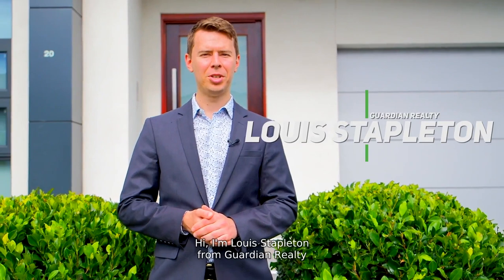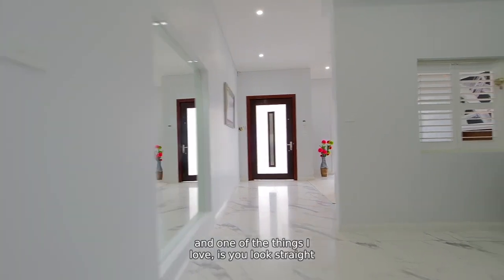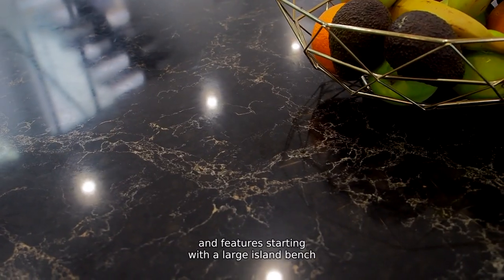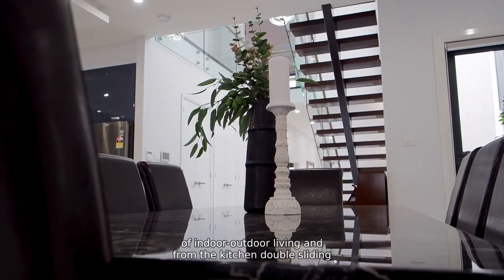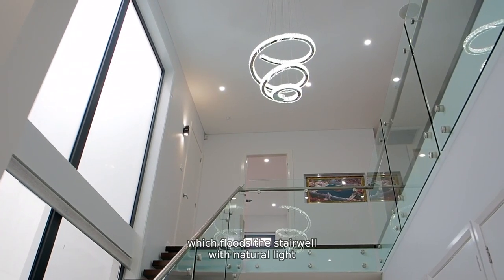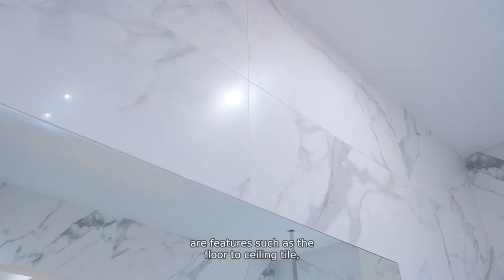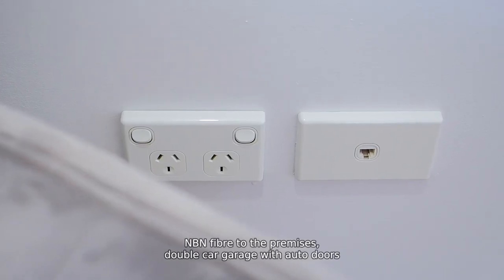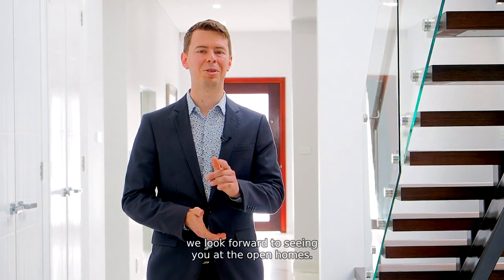20 Austin Street, Schofields